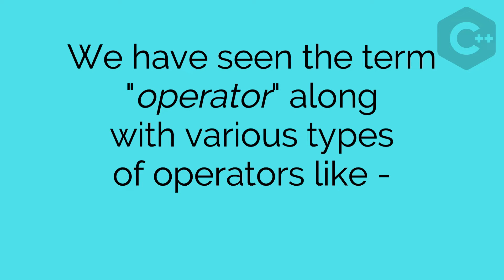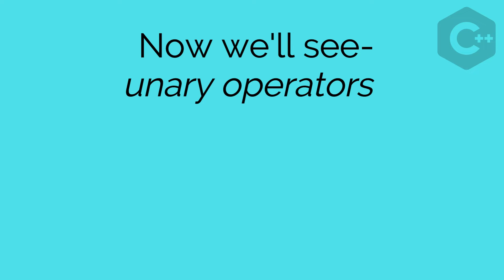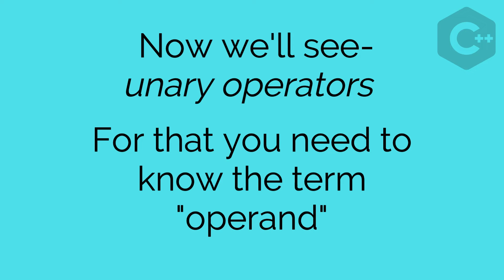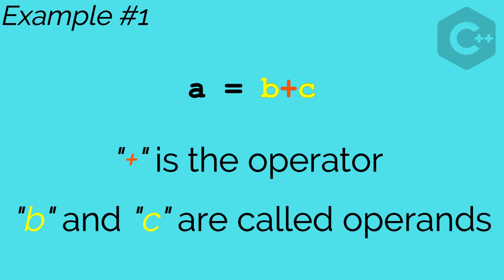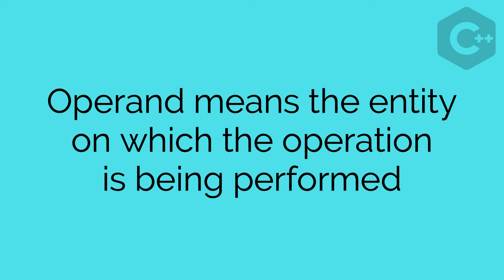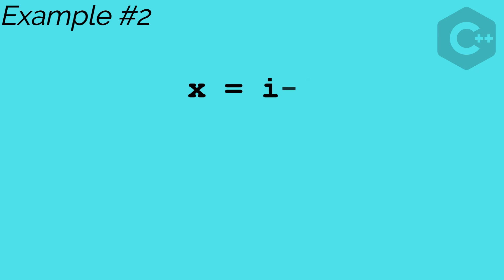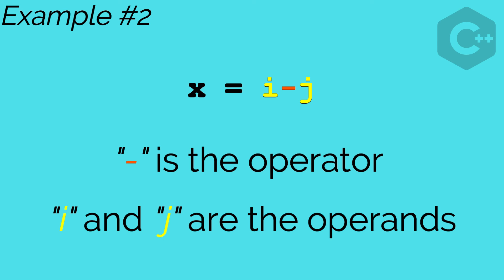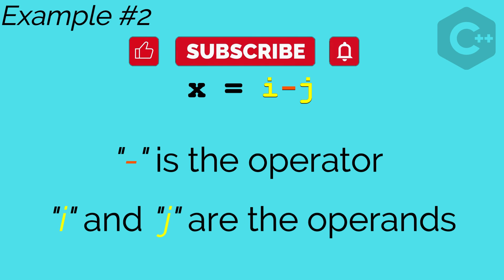#13 What is an Operand? | C++ Beginner to Advanced | INIT Tech Labs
Let's see what is an operand.